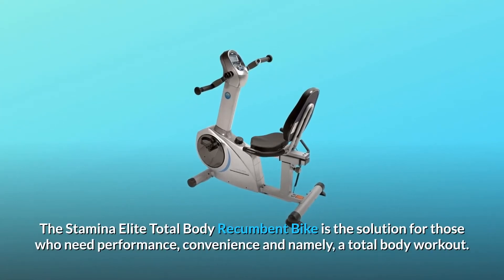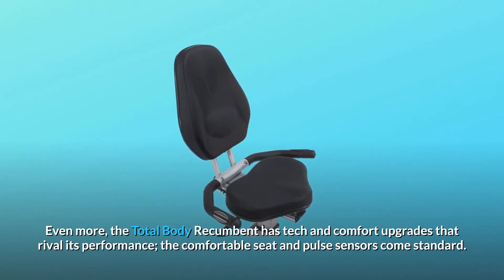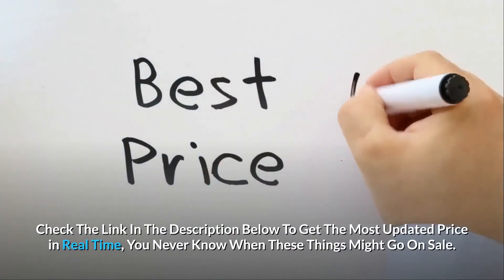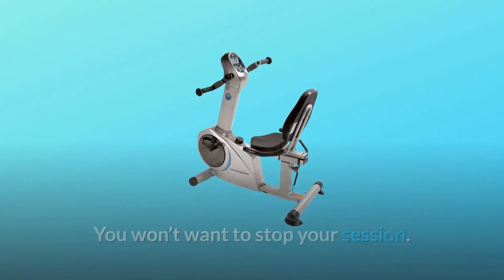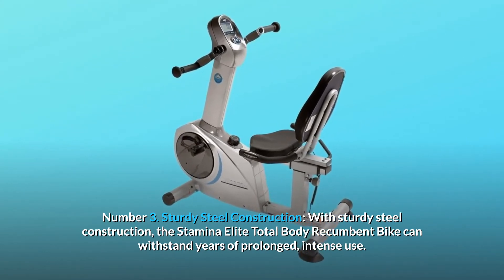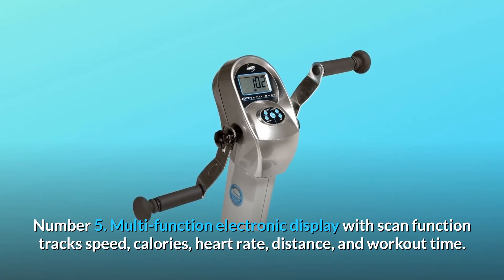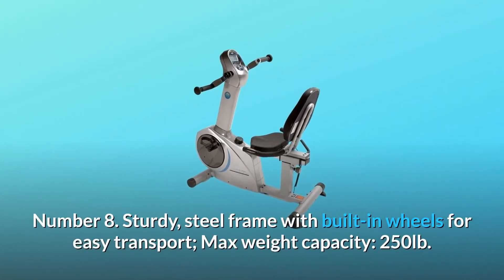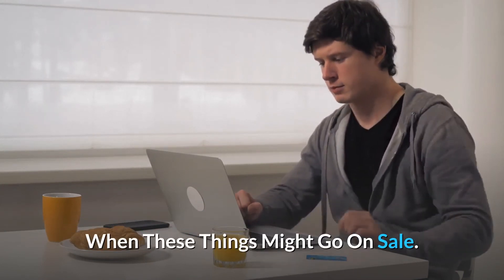Stamina Elite Total Body Recumbent Bike Review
Check Amazon's latest price (These things might go on Sale)

The Stamina Elite Total Body Recumbent Bike is ideal for people seeking performance, convenience, and, most importantly, a total-body exercise. The bike has separate upper and lower body pedals that may be operated alone or in tandem. The Total Body Recumbent also comes with tech and comfort enhancements that match its capabilities, such as a comfy seat and pulse sensors. The pulse sensors attached to the multi-function monitor allow you to remain within your ideal heartrate zone. Aim for a heart rate of 70 to 85 percent of your maximal heart rate.

Number 1: Cushioned Seat and Seatback: The exercise bike has a padded seat and seatback to make longer sessions more pleasant. You will not want to come to an end of your session.

Number 2: Textured Pedals with Straps: You may pedal as hard and fast as you want (or don't) since the textured pedals and adjustable straps will keep your feet secure.

Number 3: Durable Steel Construction: The Stamina Elite Total Body Recumbent Bike is made of sturdy steel and can sustain years of intensive usage. After all, you'll want to use it as often as possible, so it'll need to.

Number 4: Easy-to-reach tension dial with eight levels of smooth, adjustable magnetic resistance.

Number 5: Speed, calories, heart rate, distance, and training time are all tracked on a multi-purpose electronic display with a scan feature.

Number 6 provides a full-body exercise by combining upper hand and lower foot pedals.

Number seven: a plush, cushioned, adjustable seat with an inclined backrest for enhanced support.

Number 8: Sturdy steel frame with built-in transport wheels; maximum weight capacity: 250 lbs.

Searches related to Stamina Elite Total Body Recumbent Bike Review